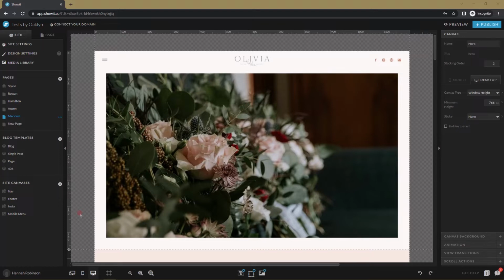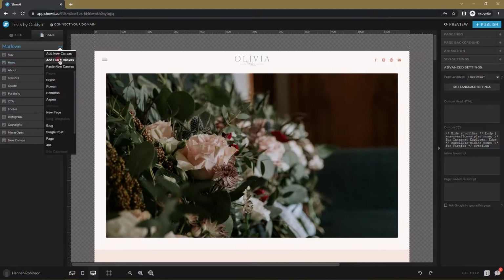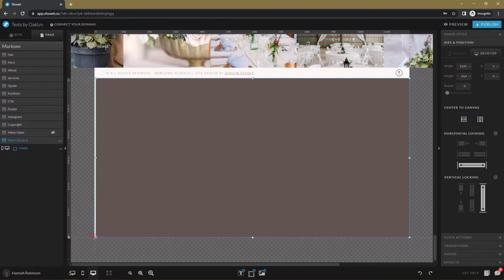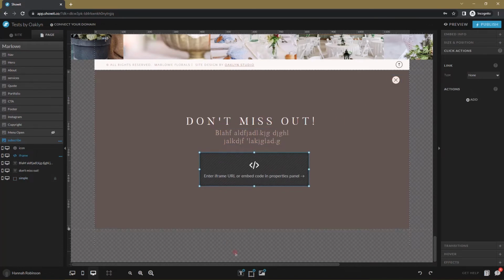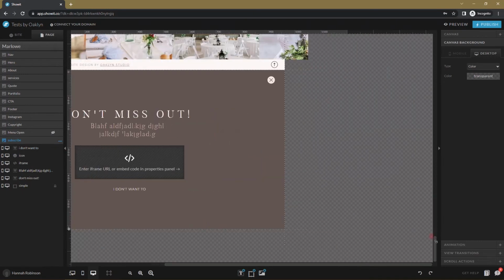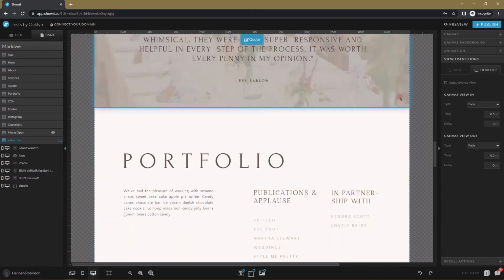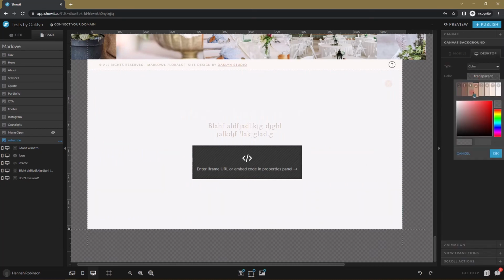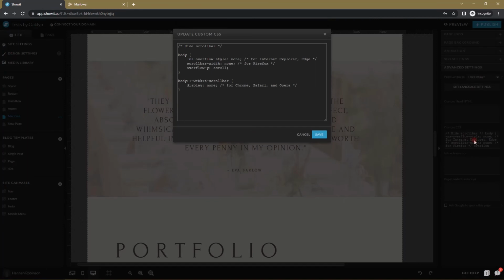Showit Full Screen Pop-up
However, in this video we will learn how to make the pop up full screen to disable the user from scrolling behind it.